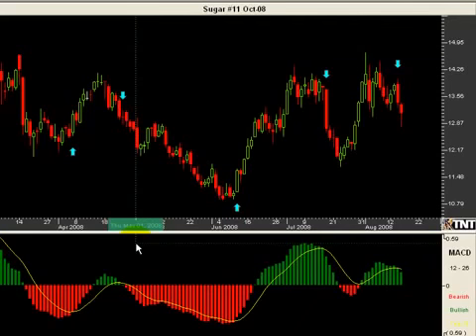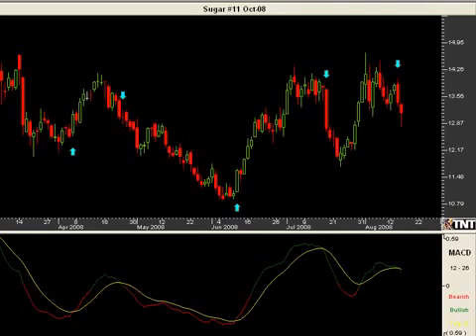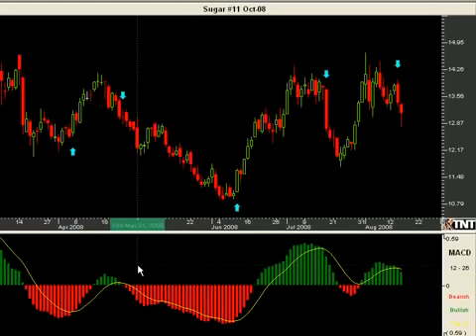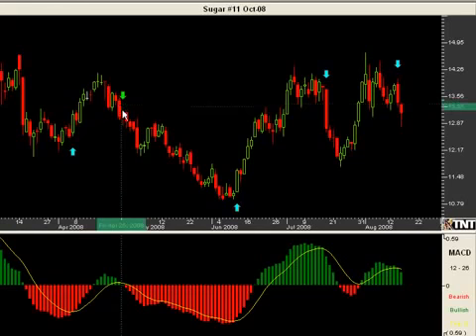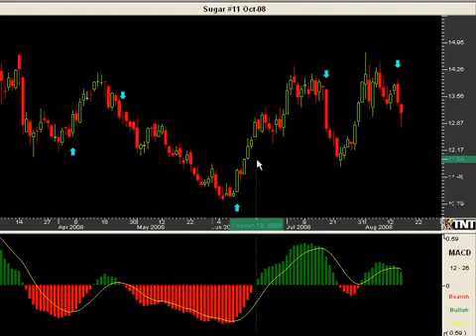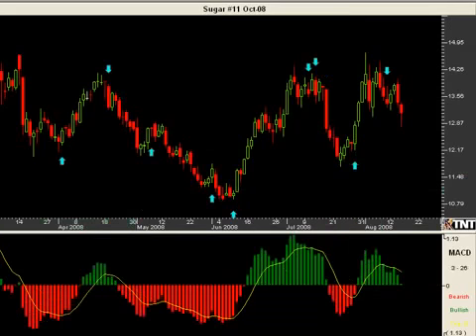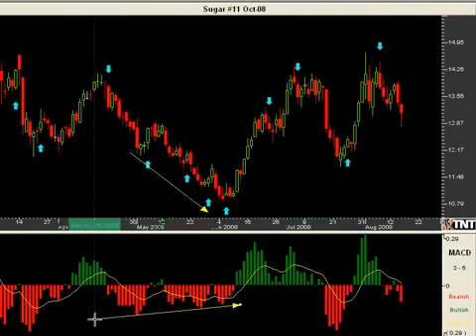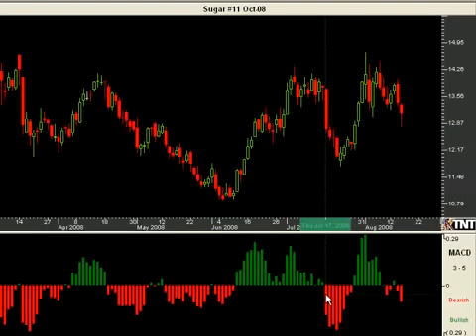لماذا تنام وتحلم بسوق الفوركس (قصة عجوز الفوركس)